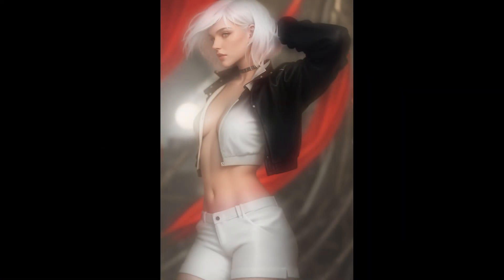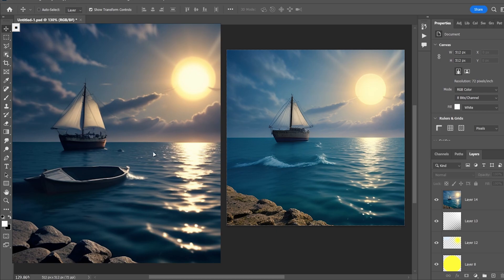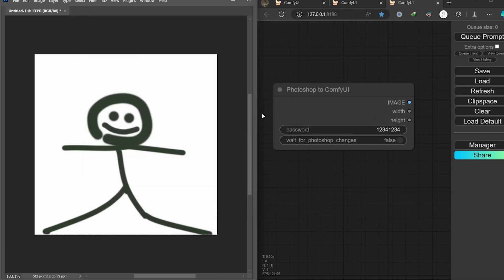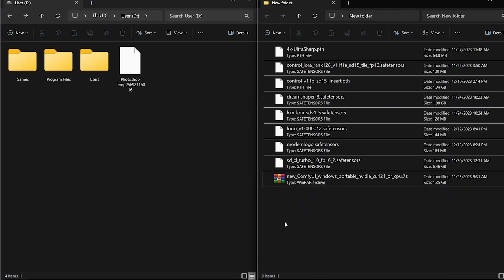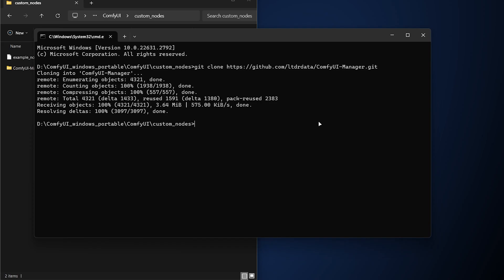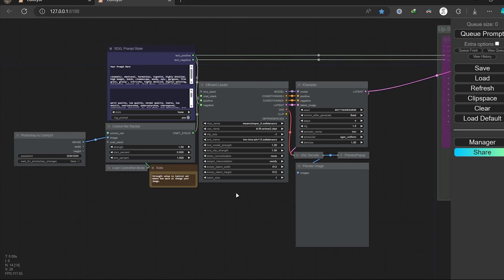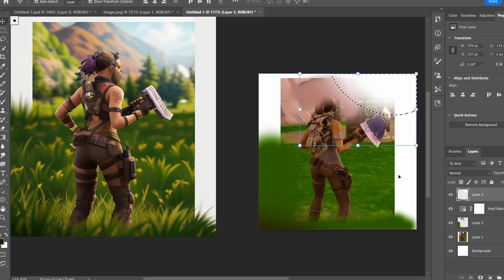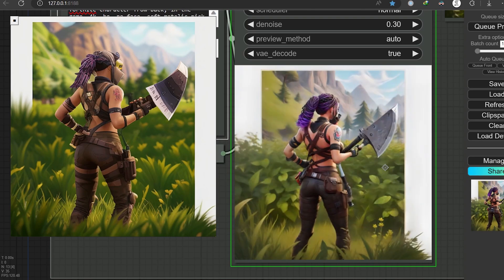Photoshop to ComfyUi node ( Old Method )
Timecodes
0:00 - intro
0:16 - online services? worth it?
0:32 - First Look - Beta Version
1:55 - Resault - Comparing
2:07 - Logo Design? O_O
2:28 - How it work ✨
4:11 - Installation Guide
7:25 - Example Project
9:38 - Resault 2
9:52 - Coming soon - Inpainting and ...